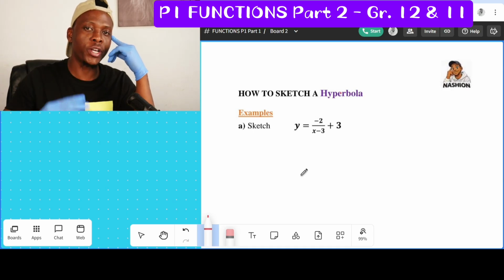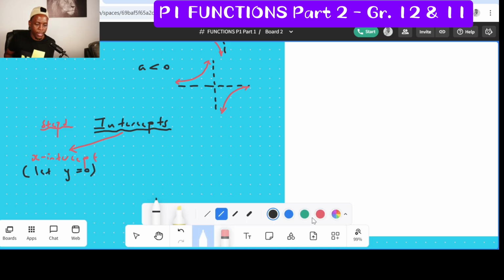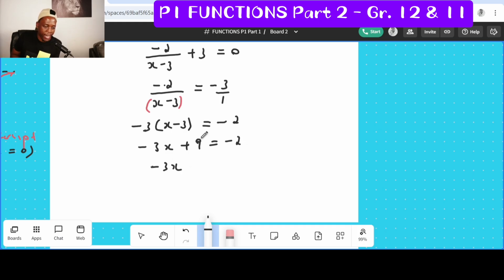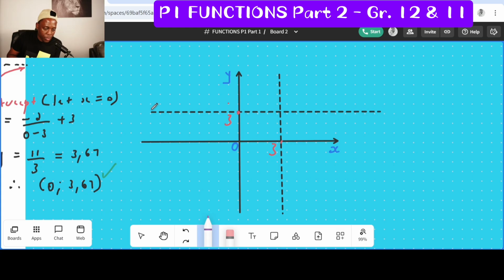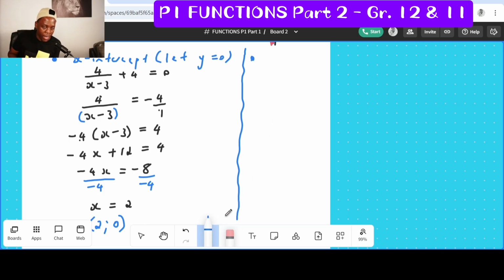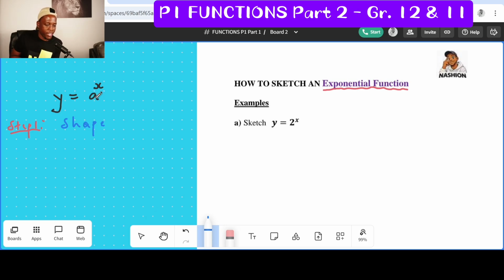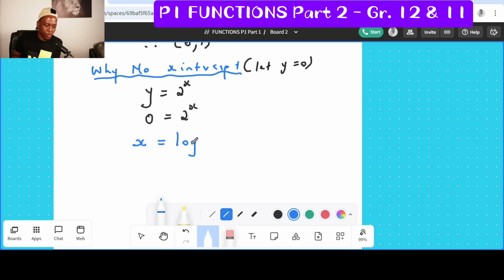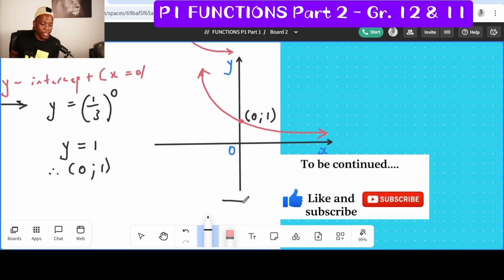P1 FUNCTIONS Part 2 (Grade 12 & 11)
In this video we learn how to sketch a Hyperbola and Exponential Function.
Easy steps Easy Marks!